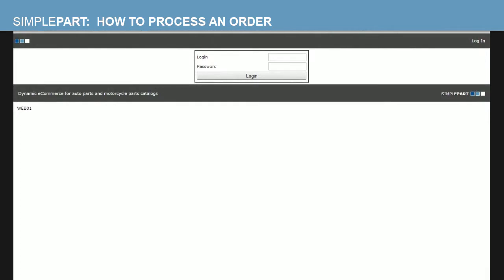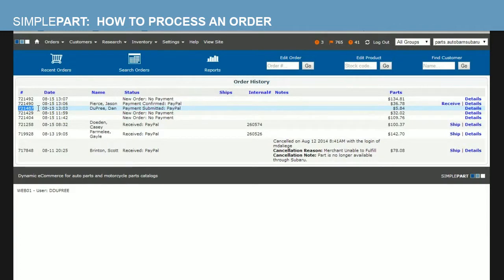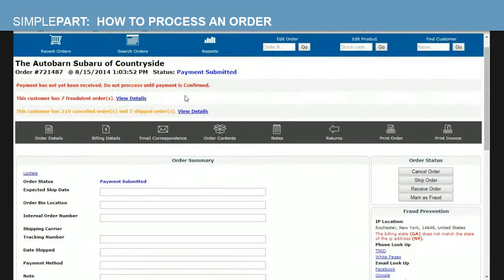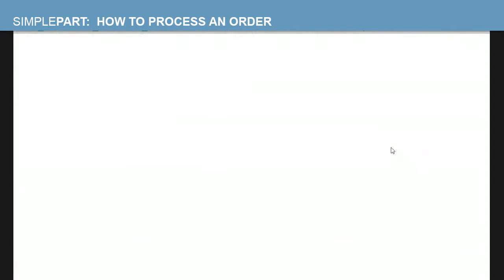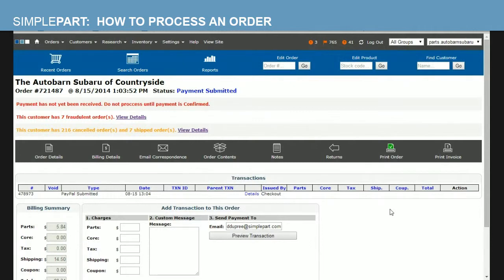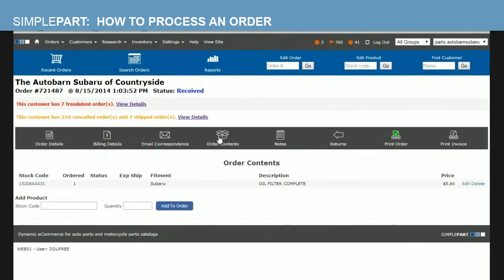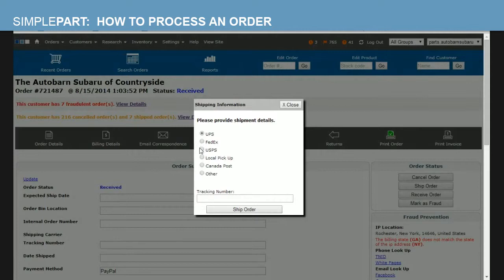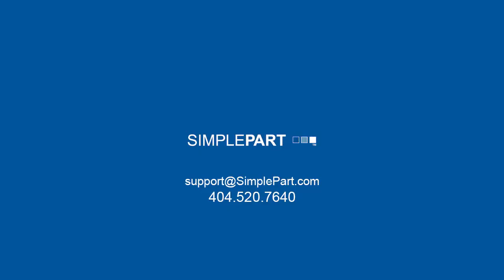SimplePart - How to Process an Order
Learn how to process an order from start to finish using SimplePart's Control Panel